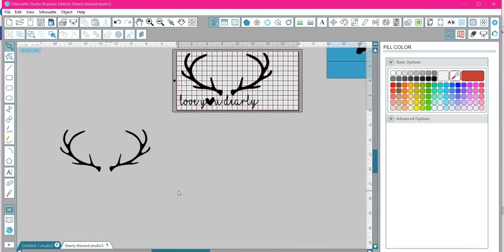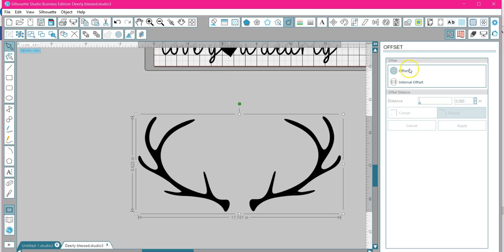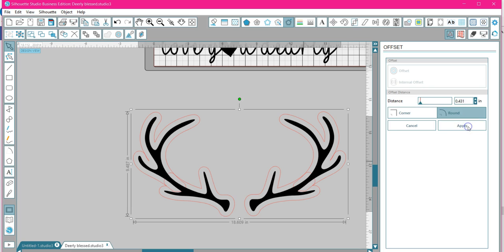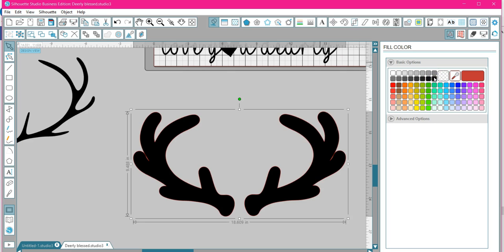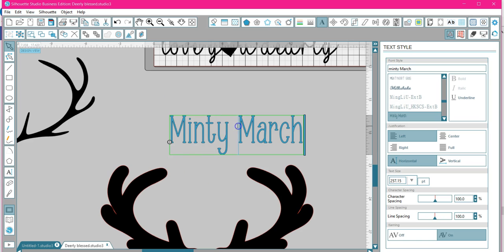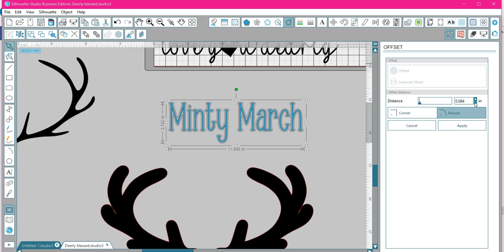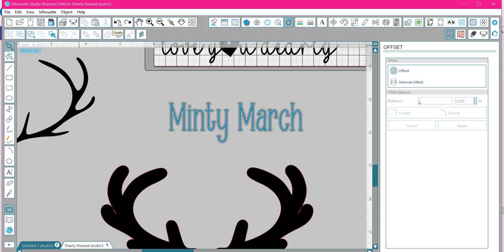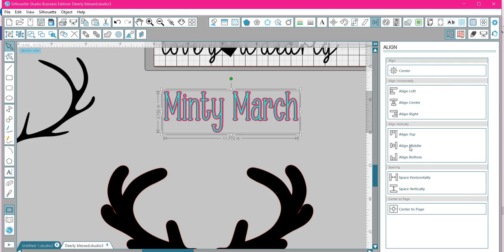Silhoutte Cameo Off set button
Off set... I have no idea.. Lets learn how to use it